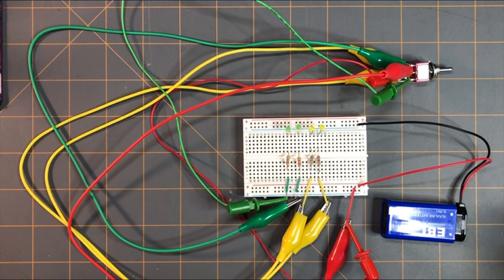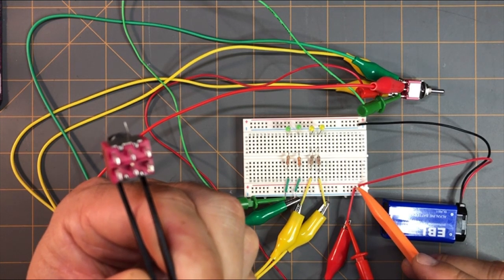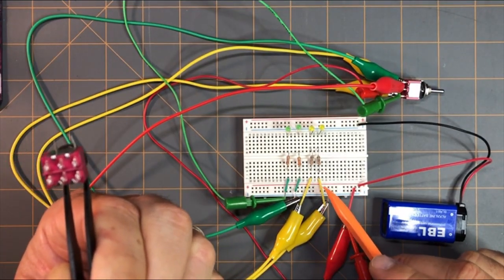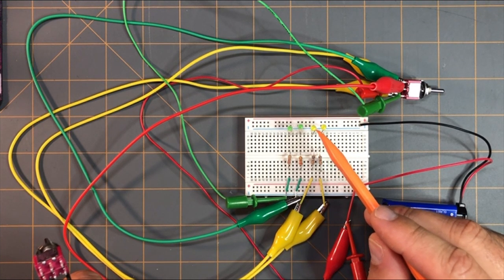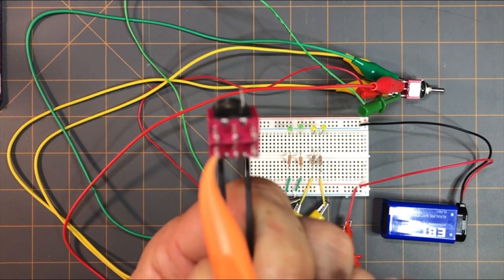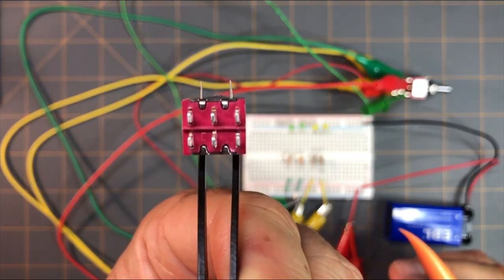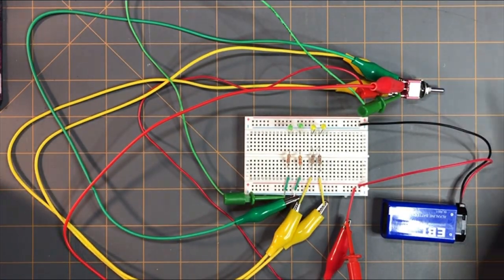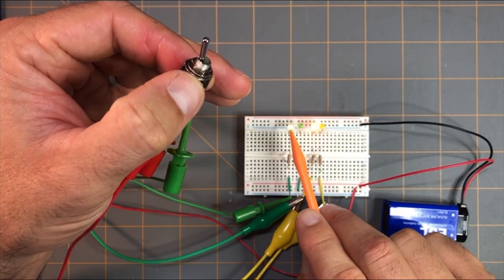Electromechanical Switches: DPDT Toggle Switch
This video is meant to demonstrate the double-pole double-throw (DPDT) switch - in this case we're using a toggle switch - how one works and how to connect one to a simple circuit.

This is a supplemental video to our page titled "Types of Electromechanical Switches and Their Configurations".

🟢 DPDT Toggle Switch

Video for Our Page: "Types of Electromechanical Switches and Their Configurations"